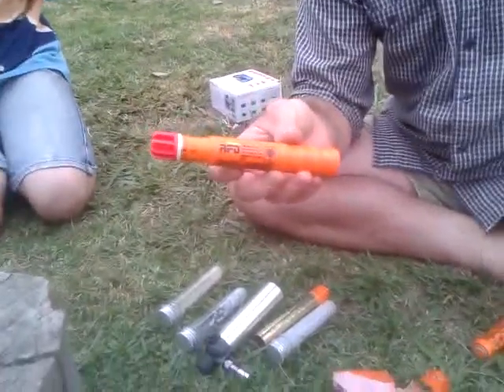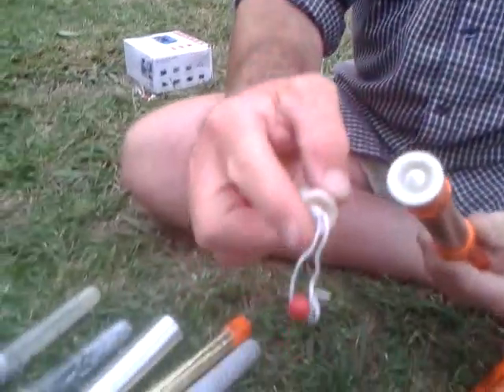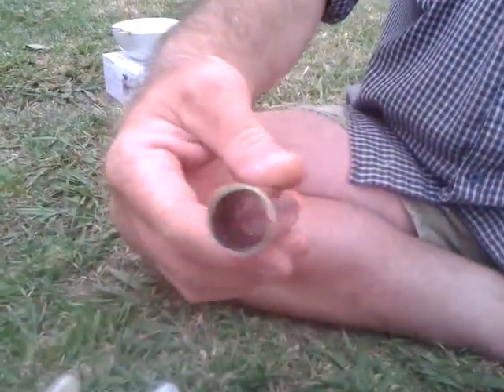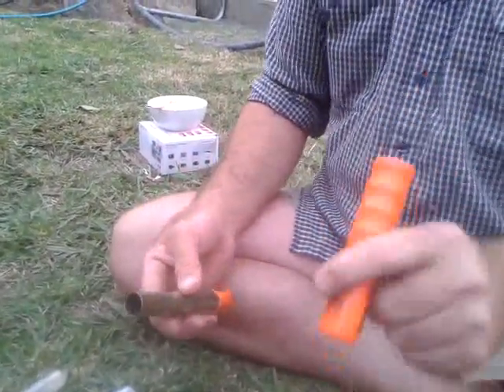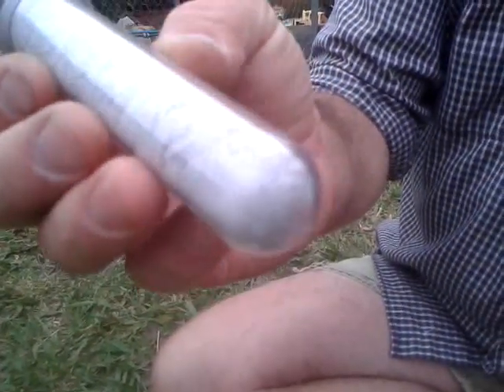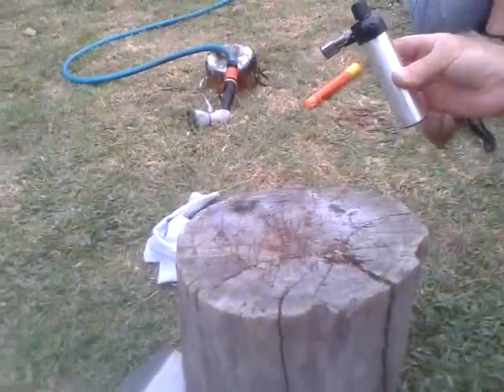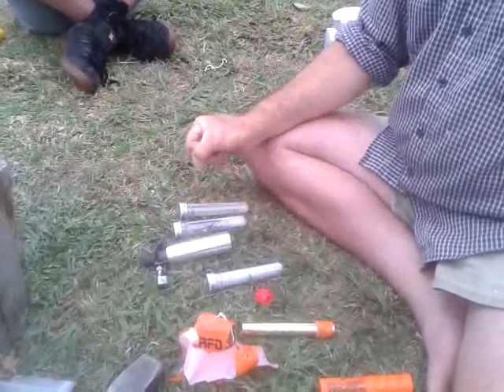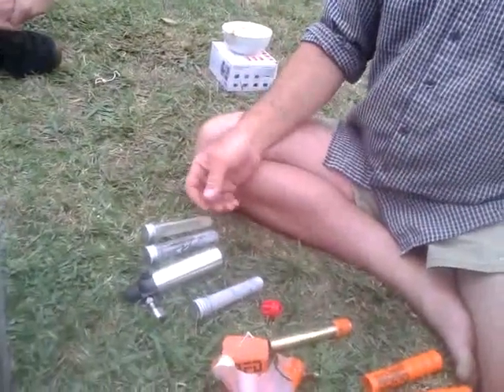What's inside a fire flare?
Having boys, and no access to better stuff, we have to make do with what is deemed to be out of date. There are two flares to open, but in order to know how to do it safely, we did it without filning the process first. The next video will detail the steps to enable safe extraction of the active chemicals.